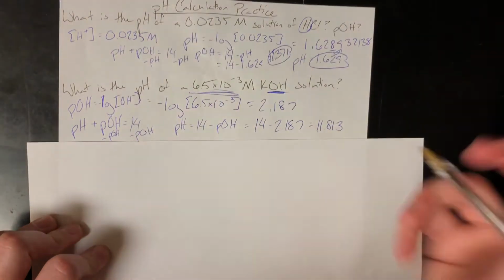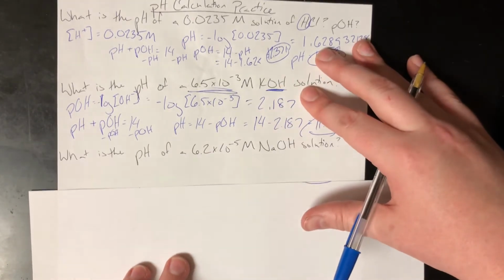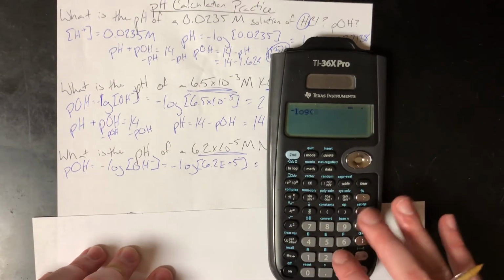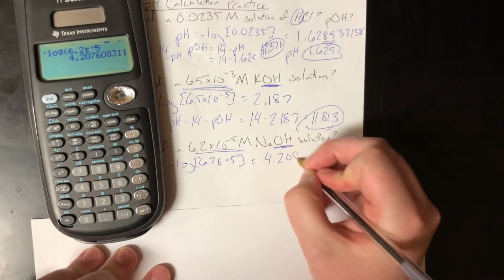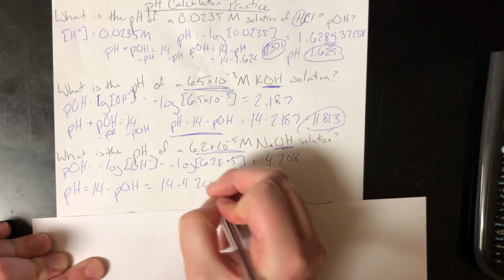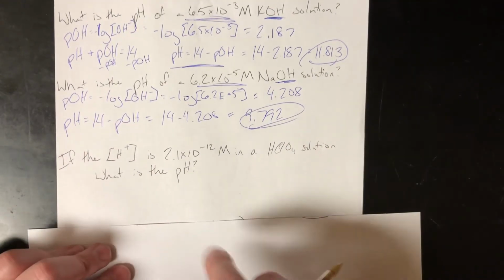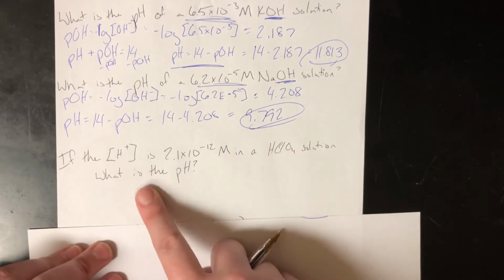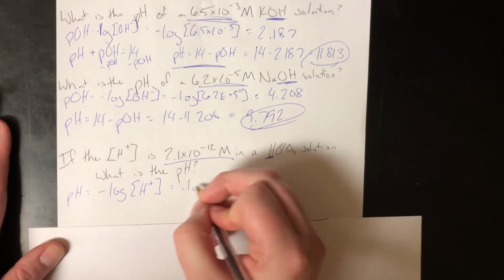pH Calculation Practice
pH pOH Calculation Practice akins high school chemistry April 2019